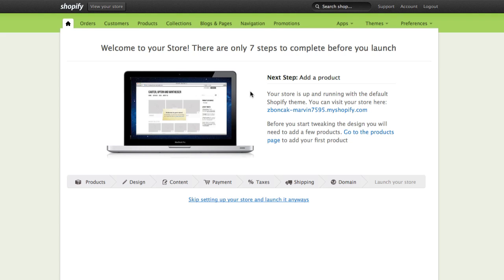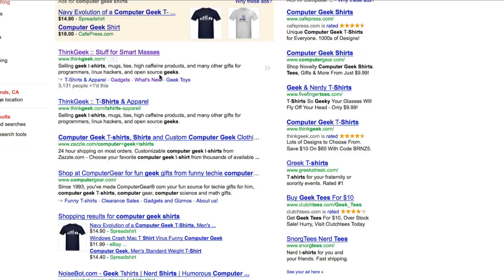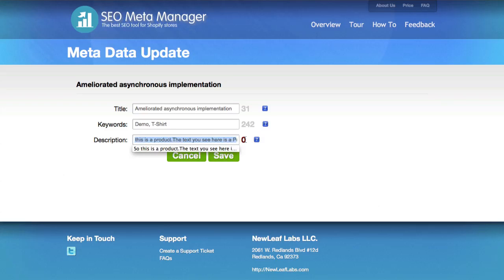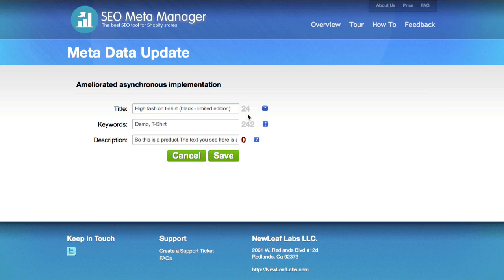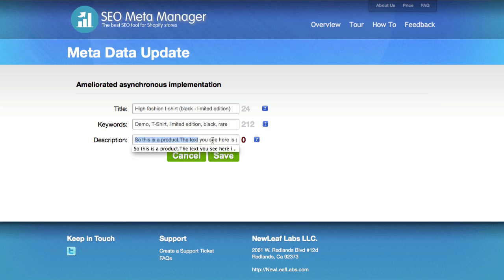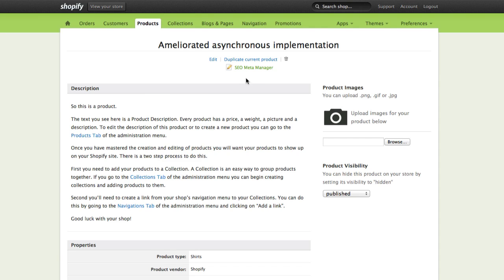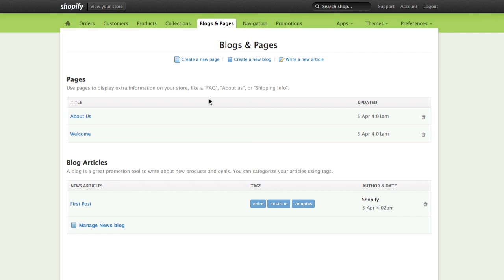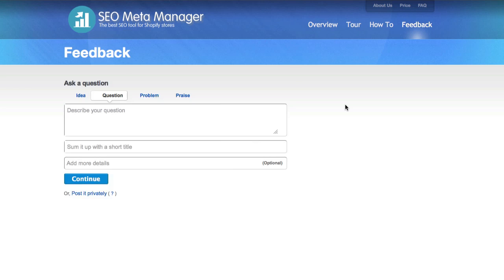Using SEO Meta Manager for Shopify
How to use SEO Meta Manager to improve the search engine rankings for your Shopify powered store. SEO Meta Manager is the most power tool available for help your store get noticed by search engines, and drawing in more customers, and creating more sales.